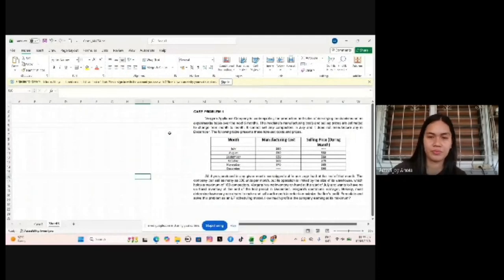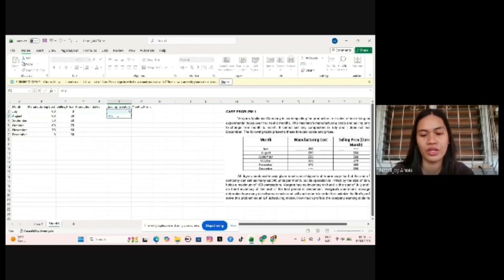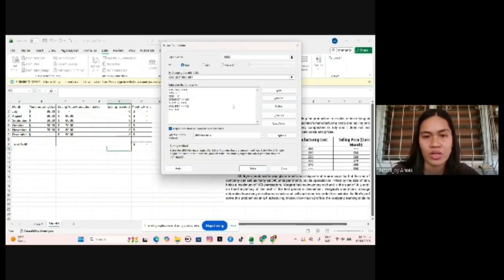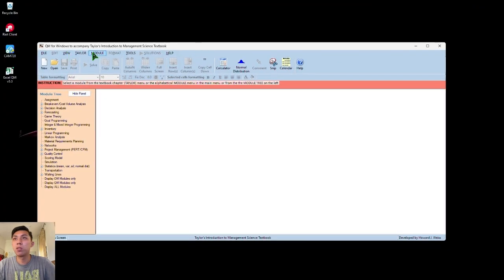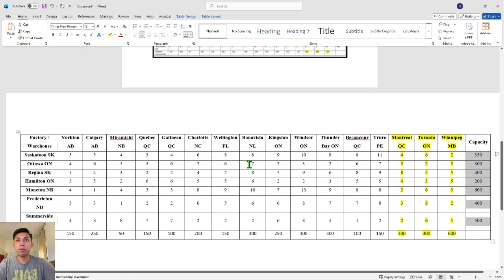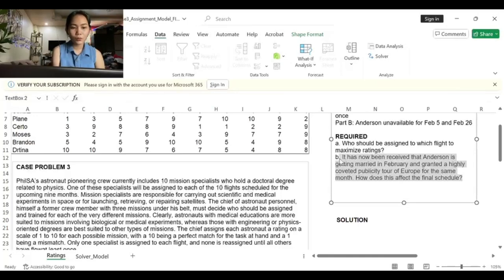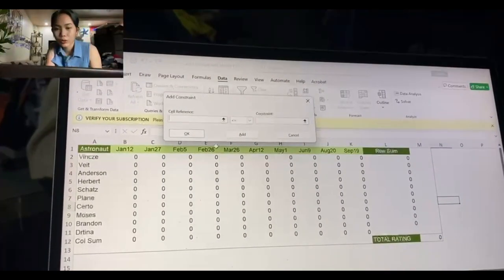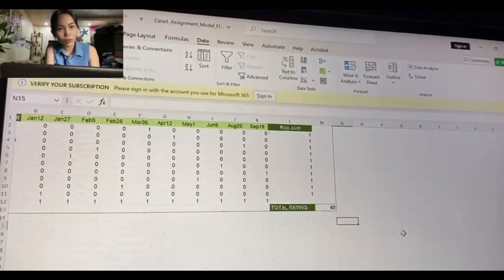Case 5 System Simulation Sample Problems using Excel QM